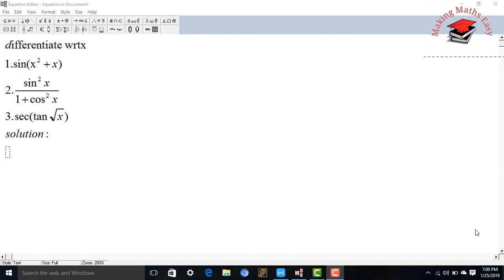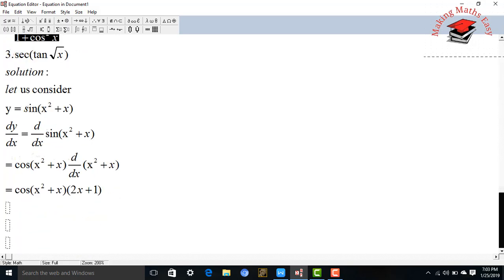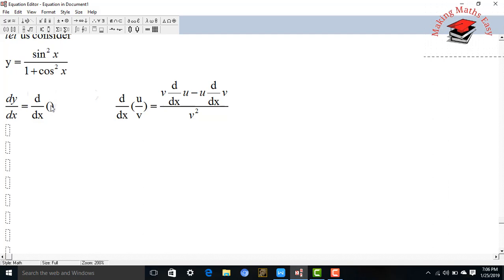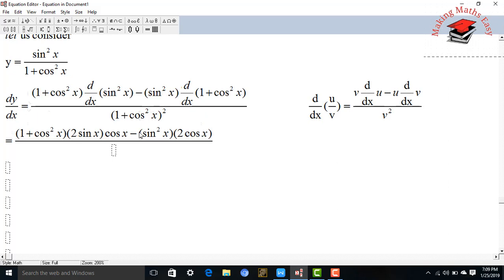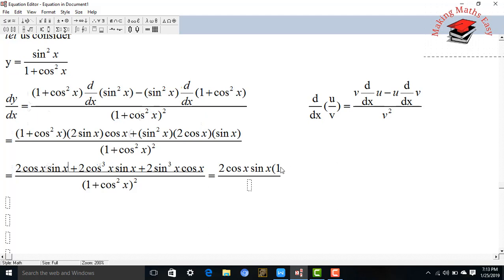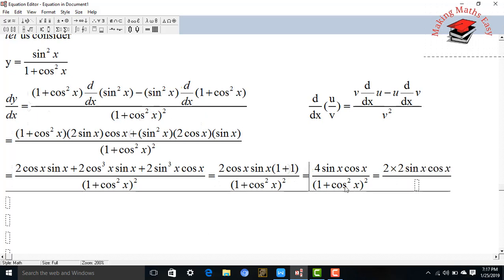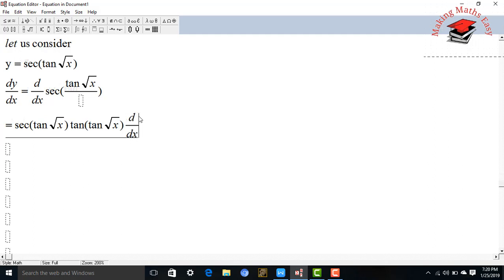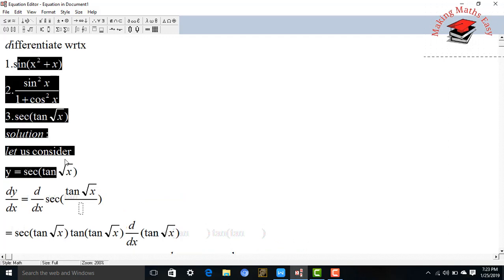Derivatives of trigonometric expressions. 12 standard derivatives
This video is about the derivatives of trigonometric expression this expression includes the factorization formulae. This are some of the basic expression of which we derivate and find f'(x).finding derivatives is more simple so lets find it. Hope you like the video most.